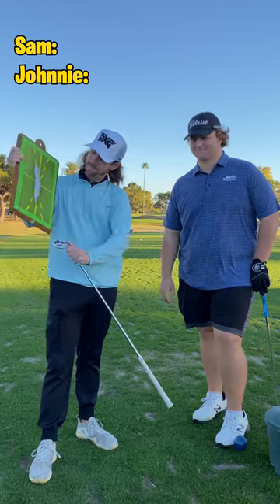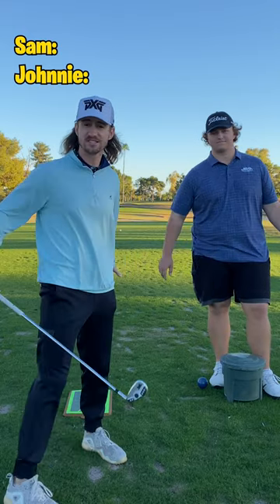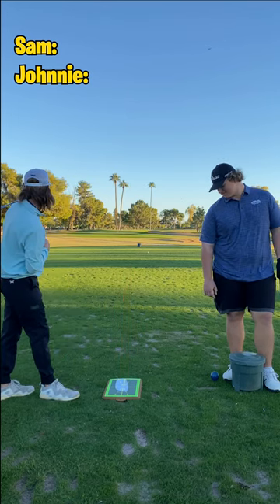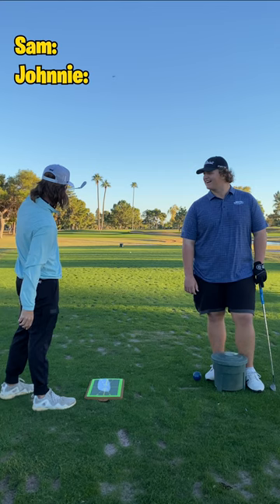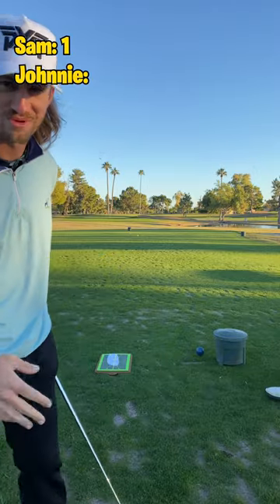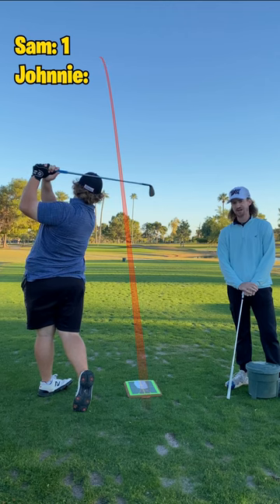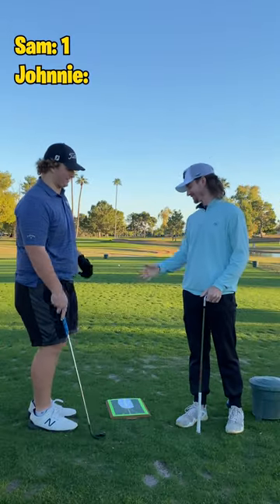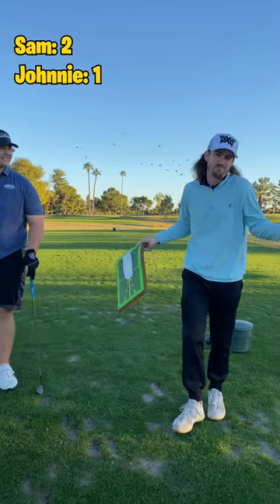The "Divot Daddy" Golf Challenge 2! (With Johnnie Clark)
I'm joined today by Johnnie to play another round of the Golf Daddy Gameshow!